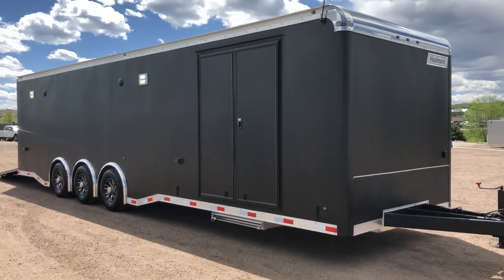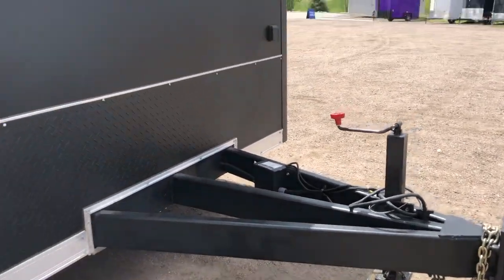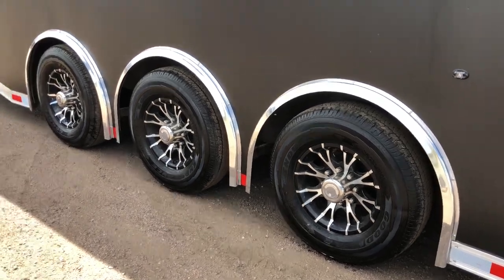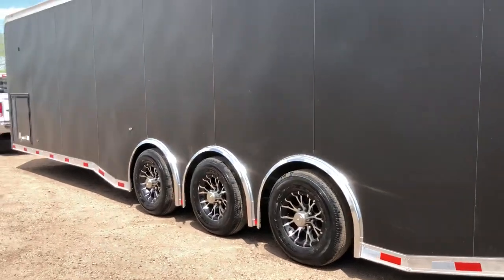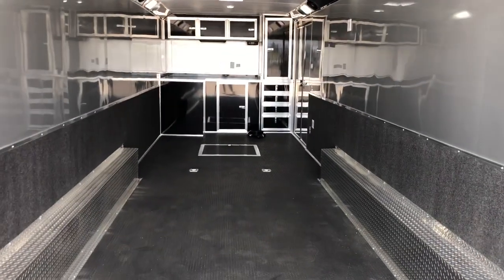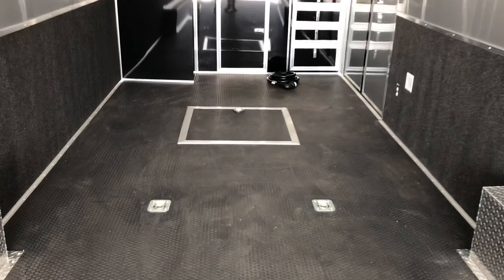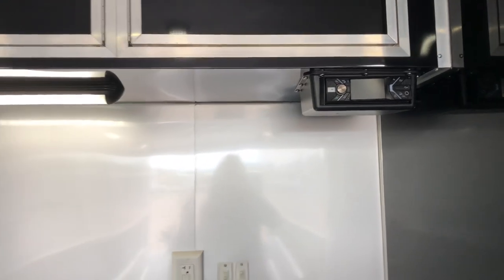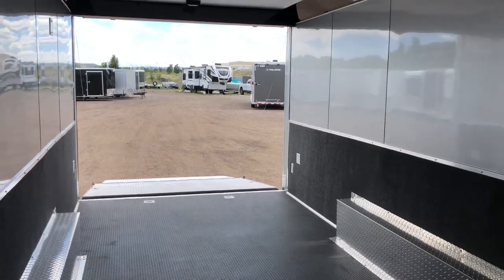New 2018 Haulmark Edge 8.5x32 Triple Spread Axle Cargo Trailer for sale!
New 2018 Haulmark Edge 8.5x32 Enclosed Cargo Trailer for sale.  Trailer is equipped with 3-6000lb. torsion spread axles with electric brakes, smooth skin matte black exterior, black out package, 7'6" interior height, aluminum insulated generator box, exterior LED lights, stereo with interior and exterior speakers, 8000lb jack, double side doors with aluminum pull out step, pro stock sr package, rubber coin floor, diamond plated rear ramp door with spring assist close and transition flap, 4 D Rings, 36 inch charcoal track pad on walls, silver aluminum wall liner, vinyl ceiling liner, 2 roof vents, 120V racer electrical package, 50 amp service with cord, marine battery with battery box, LED ceiling lights, LED load light, exterior GFI outlets, interior outlets, upper and lower cabinets with under cabinet lighting, extended triple tube tongue, and a 3 year factory warranty.

Year: 2018
Make: Haulmark
Model: 8.5x32
Color: matte black
Weight: 7800lbs.
Payload Capacity: 10,200lbs.